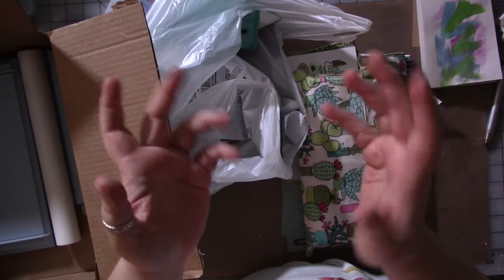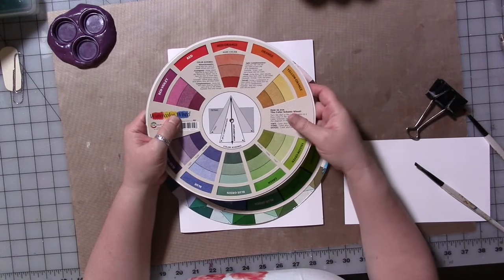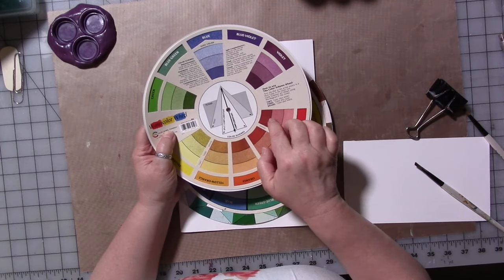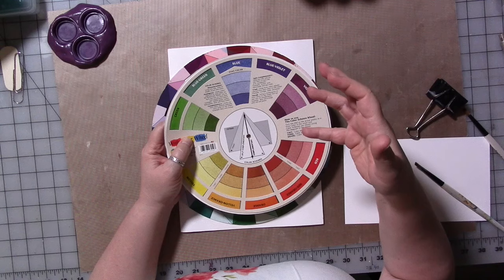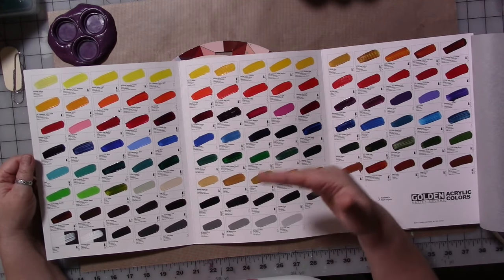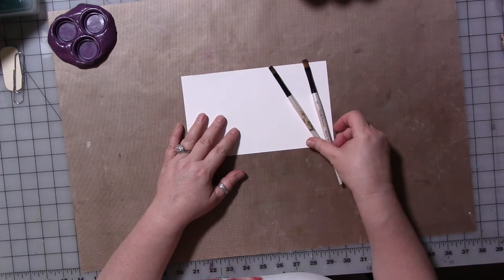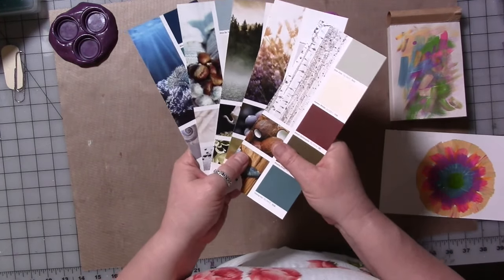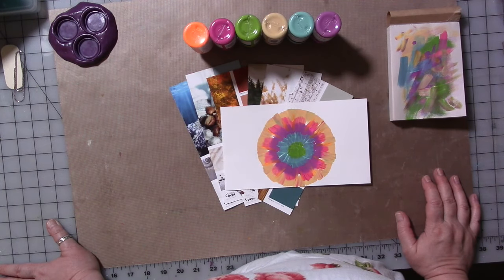Art Joy Of Sharing July 2019